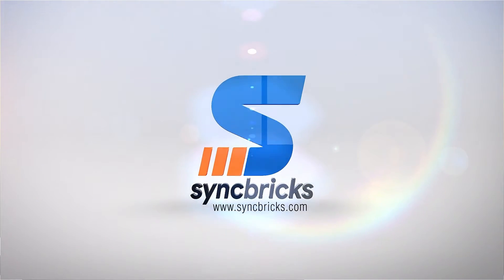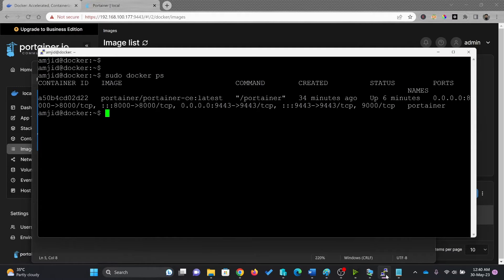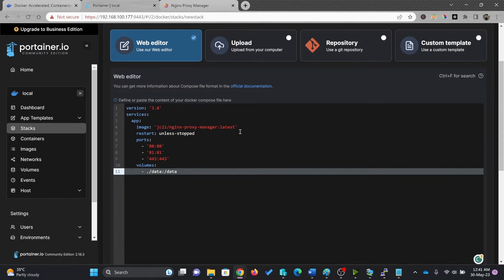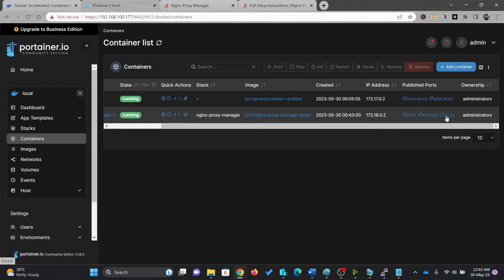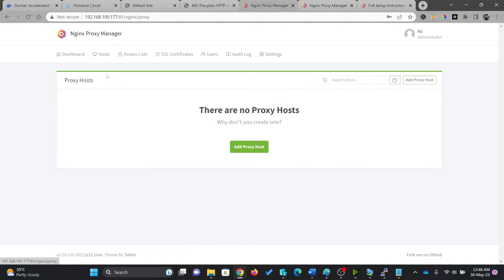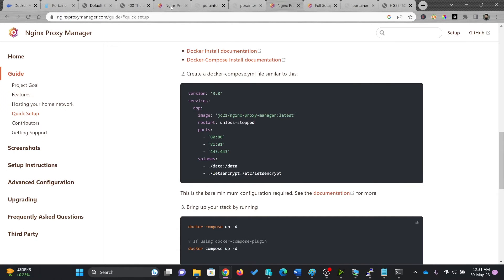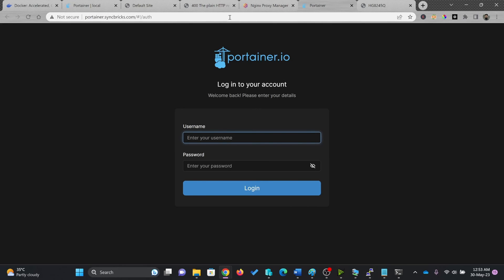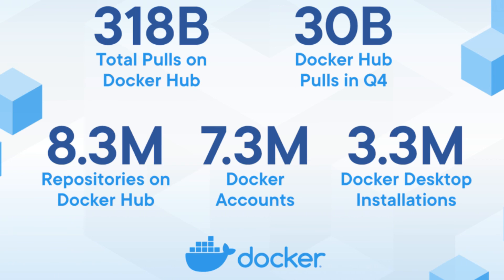NginX Proxy Manager on Docker | Complete Tutorial for Reverse Proxy Setup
Learn how to set up NginX Proxy Manager on Docker to configure a powerful reverse proxy. This step-by-step tutorial covers everything you need to know about running NginX, Docker, and reverse proxy configuration. Perfect for beginners and experienced users alike!